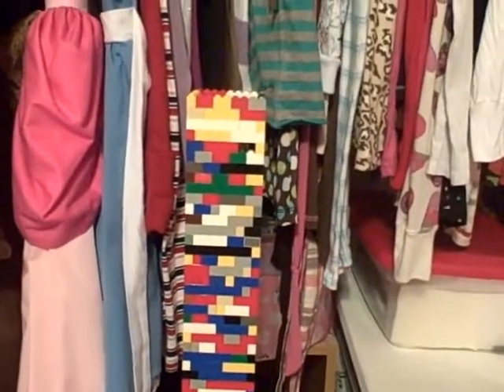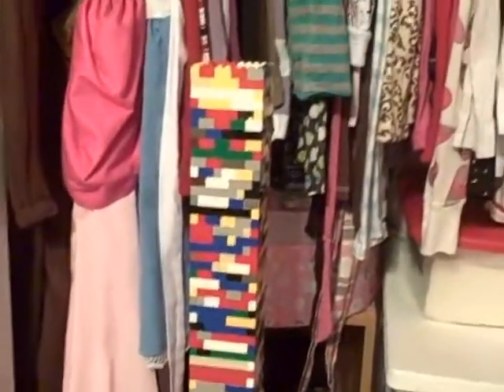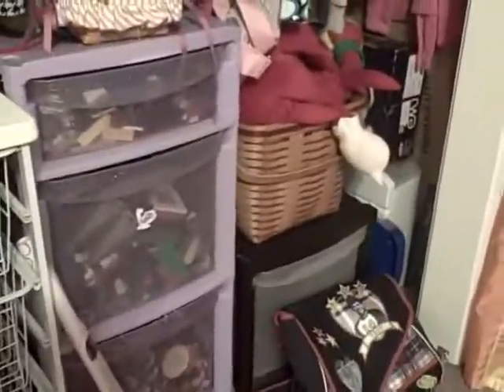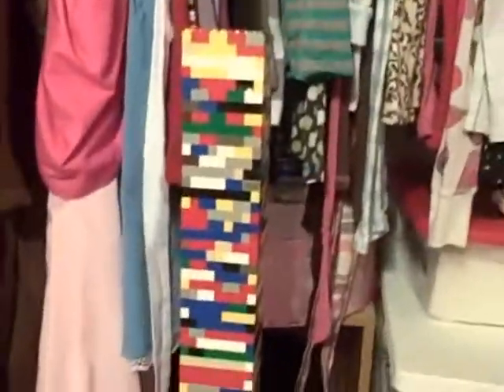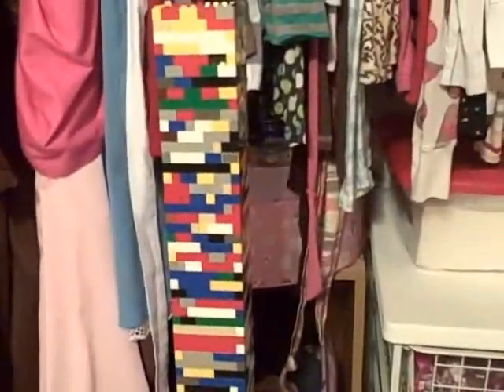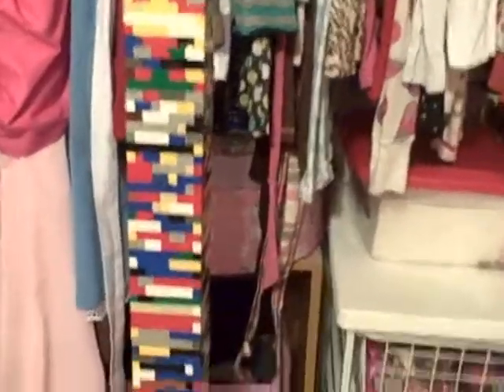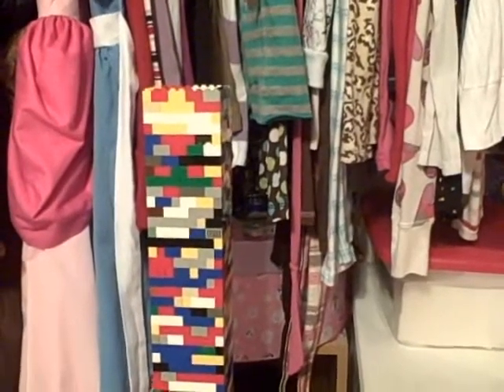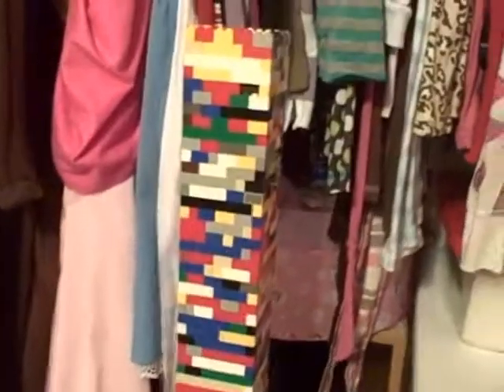my lego tower